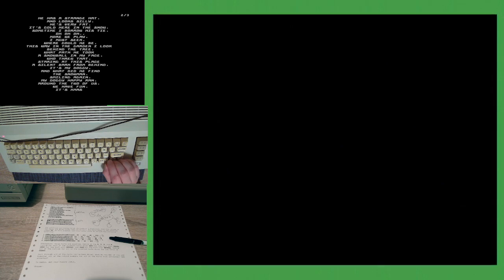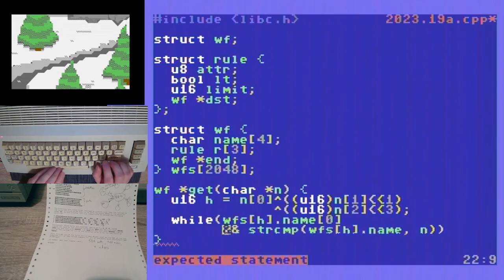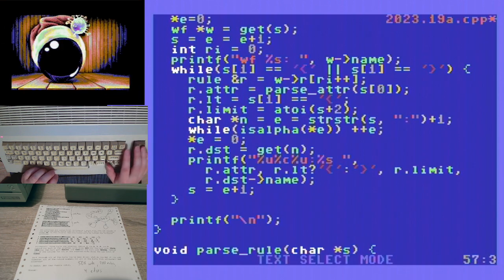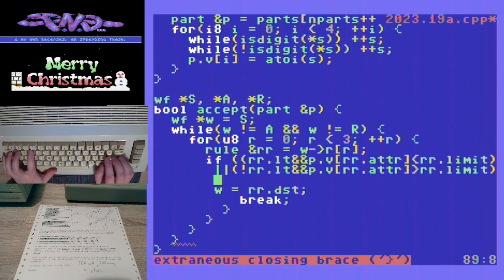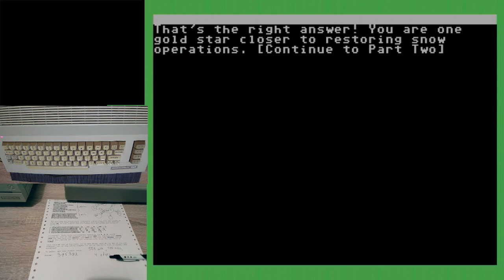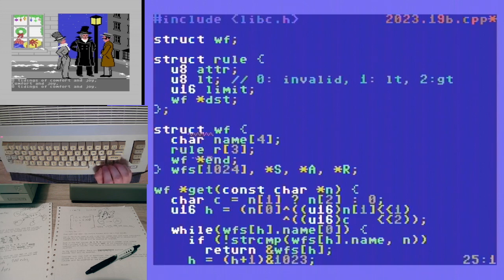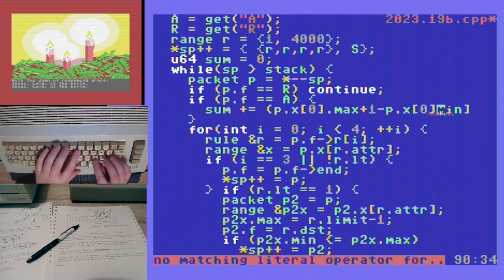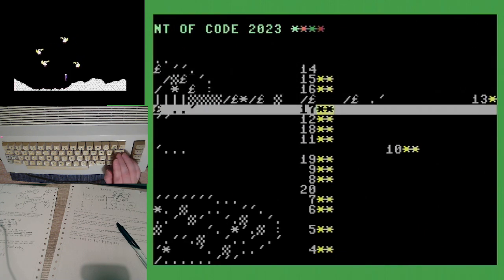Advent of Code 2023 Day 19 on Commodore 64 with C/C++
Solving Advent of Code 2023 on a Commodore 64. Blog